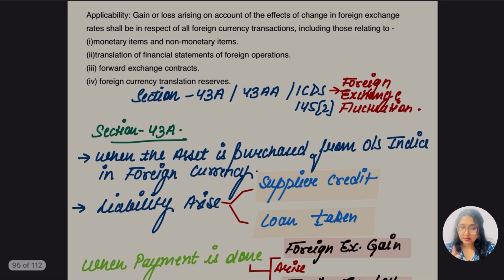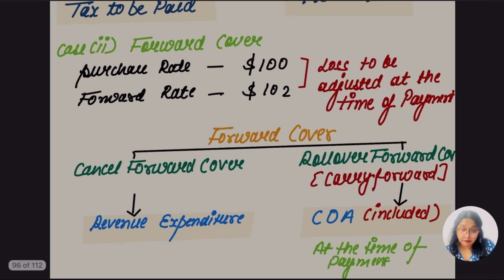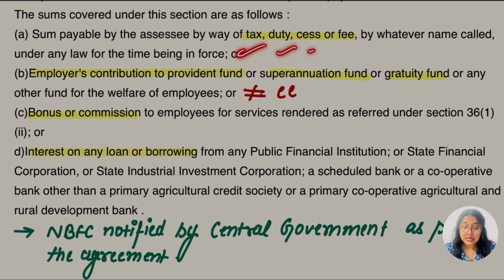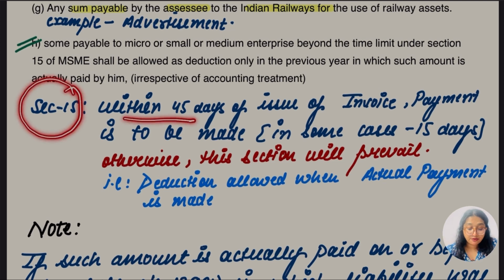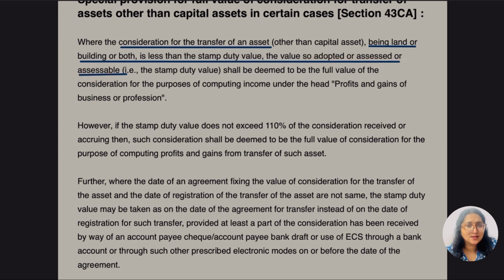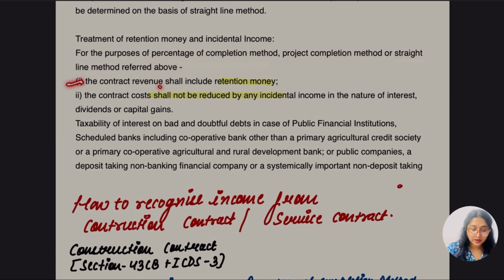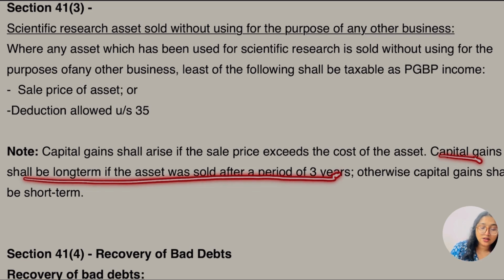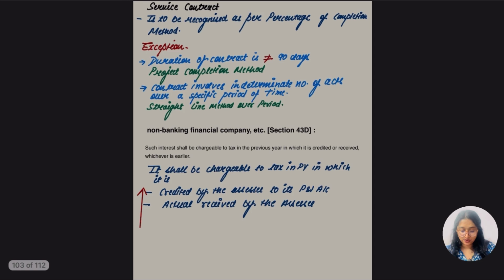PGBP| Part-9| CA / CMA FINAL DIRECT TAXATION | REVISION (IN ENGLISH)